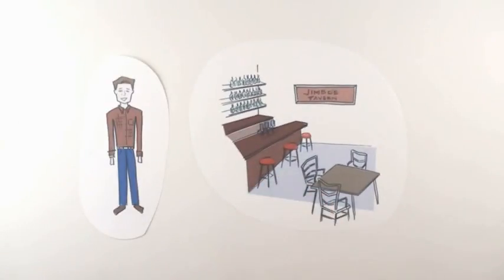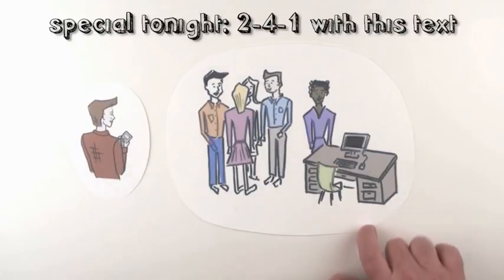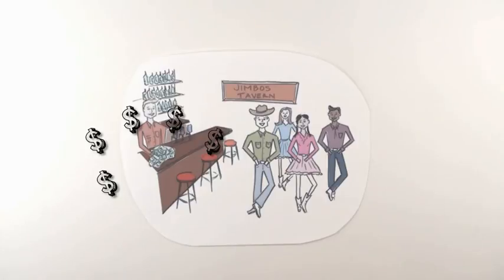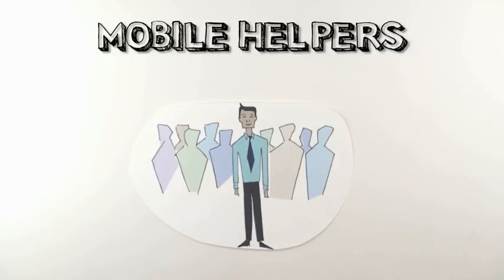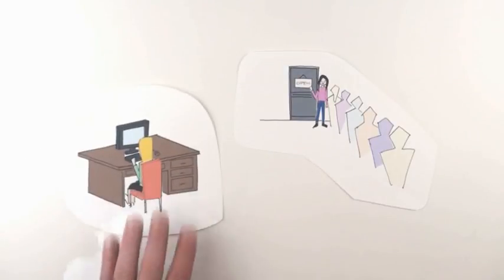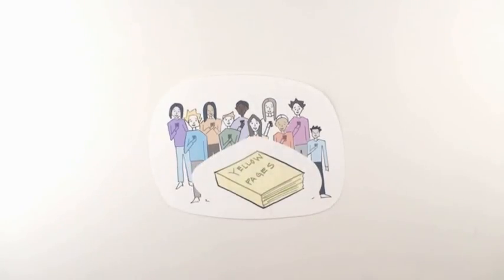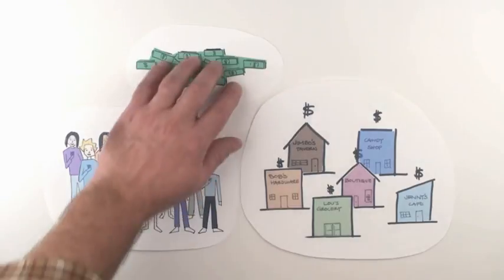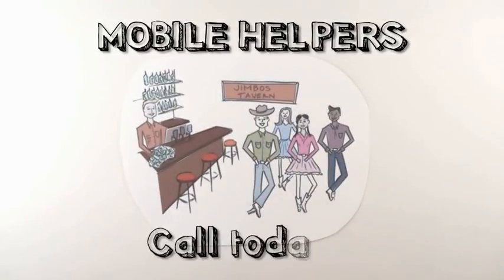How to Market Small Business For Less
Does Your Business NeedS More Customers? Then Click the Link for a 10 Day Free Trial of our Multi-media Marketing Systems There has never been a better time to capture more business using the number one style of marketing that NO one Knows About yet. Imagine a Tool that is larger then the Internet by 5 times. Now is the Time for Mobile Marketing Get More Business. Mobile Marketing is the best key tool for Marketing to more people.